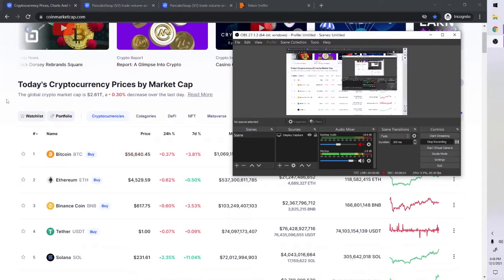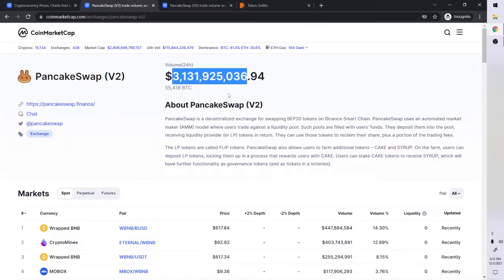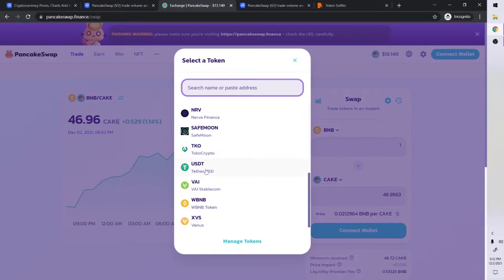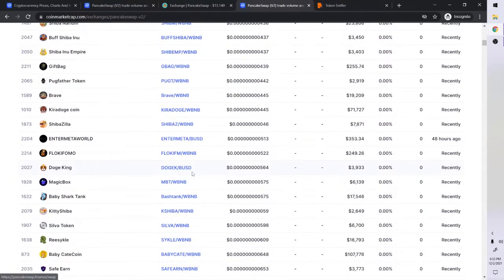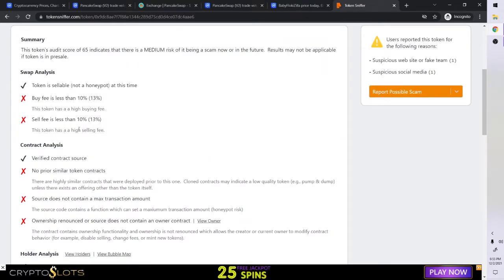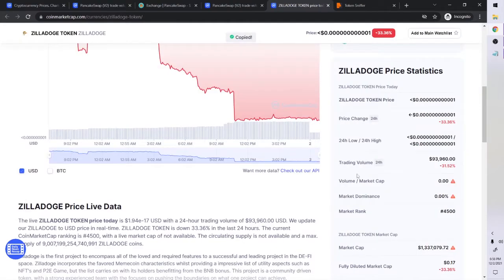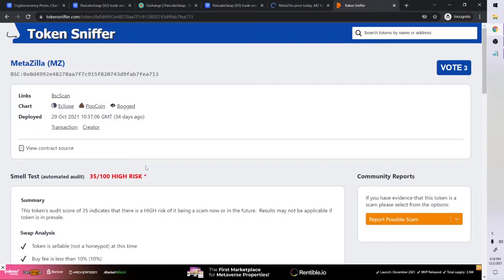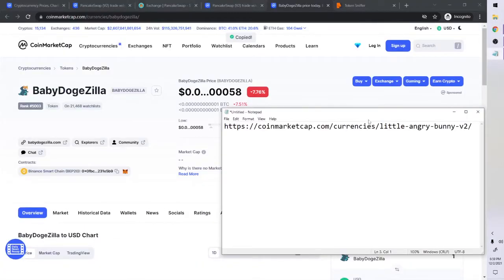PancakeSwap coins where 10 dollars gets = 1 billion coins searching on Coinmarketcap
whois.sc

hbar
xrp
zrx
iota
lnk